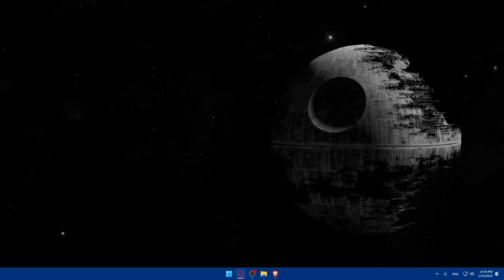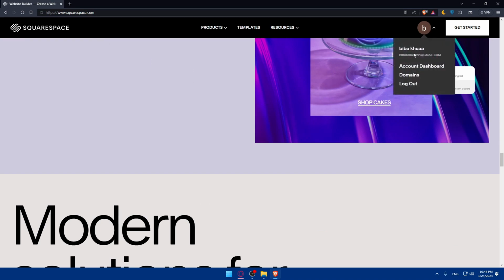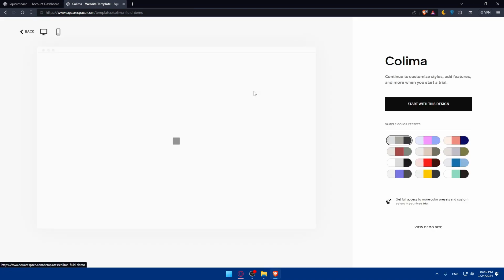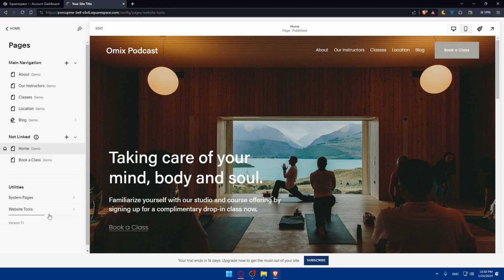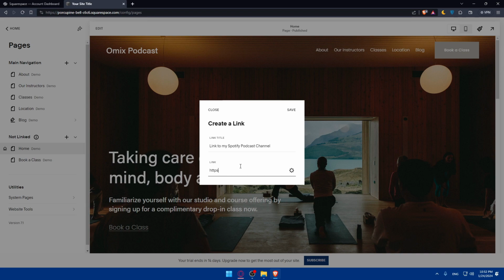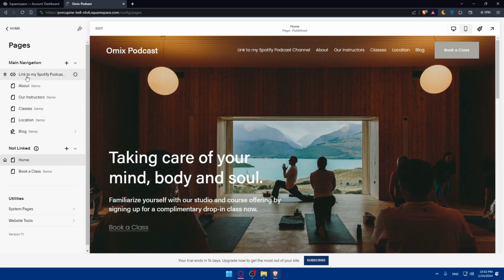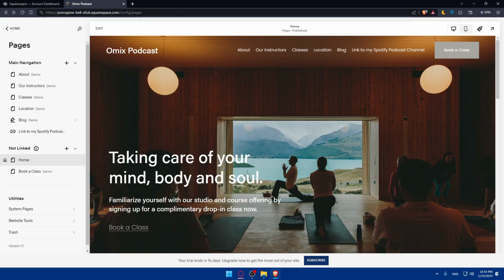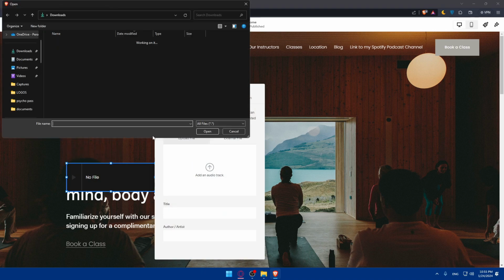How To Host A Podcast On Squarespace ! (Full Tutorial)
Today we talk about host a podcast on squarespace,squarespace tutorial,squarespace podcast,squarespace tips